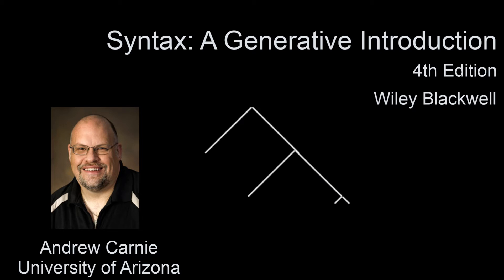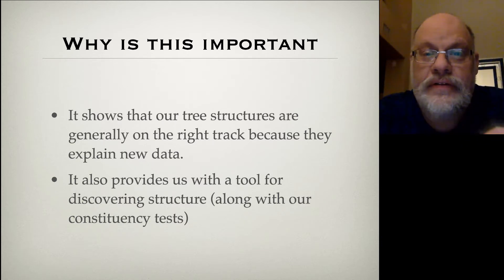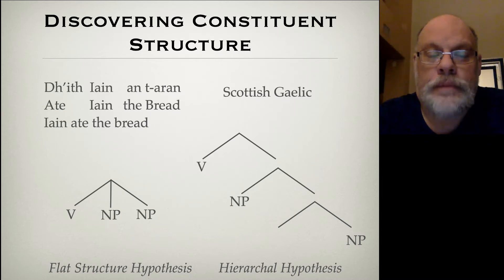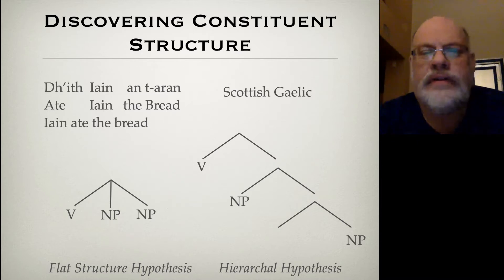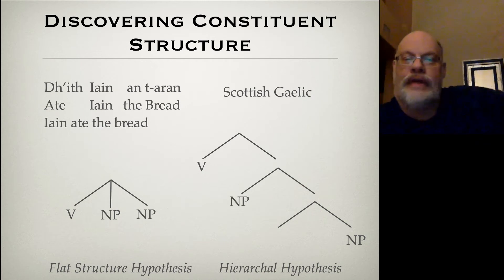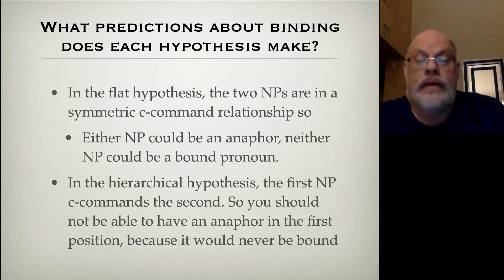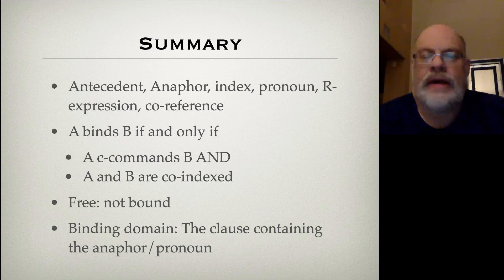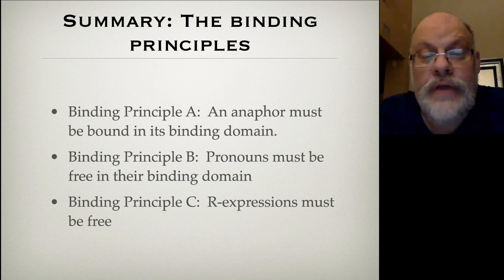Video 5.5: Why do linguists care about Binding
In this video, Carnie shows why binding is relevant for syntacticians. He gives an example, where the binding theory can be used as a tool for comparing two competing hypotheses about the structure of Verb Subject Object (VSO) order languages.